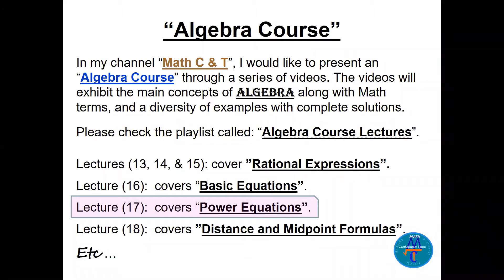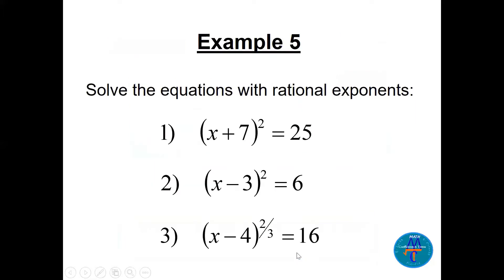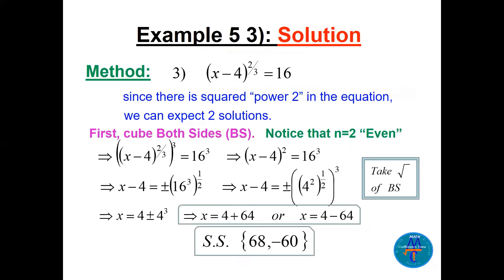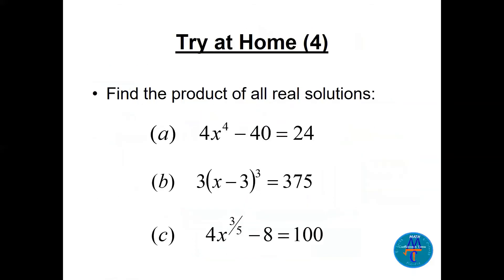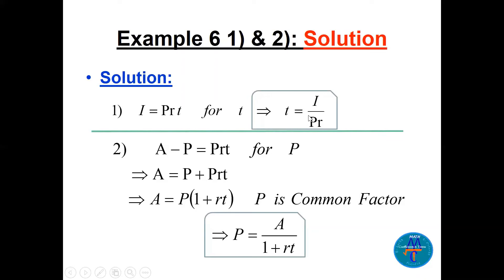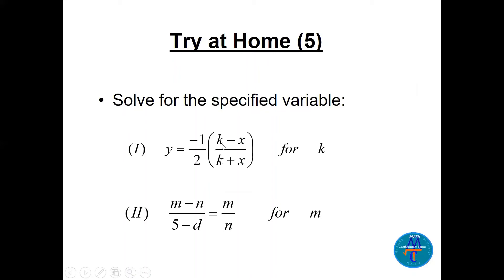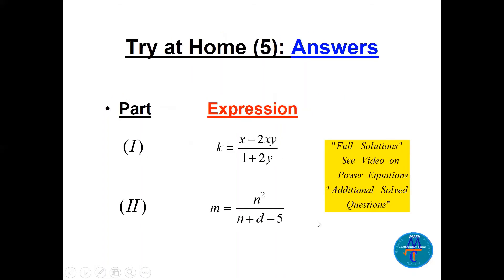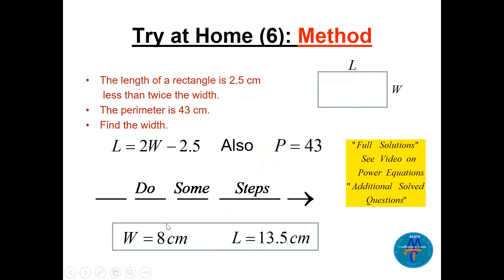Algebra Course Lecture - 17 (Solving Power Equations)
In this video, several solved examples are presented to solve Power equations. Please note that (Lecture 17) is related to Lecture 16 where both Lectures deal with basic and power equations.
You can reach all these lectures in the playlist called:
"Algebra Course Lectures"